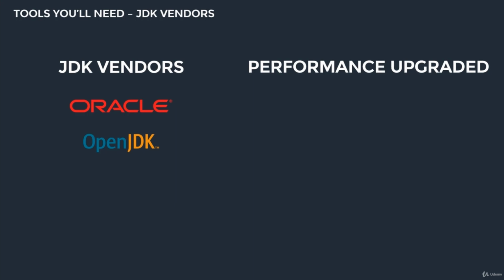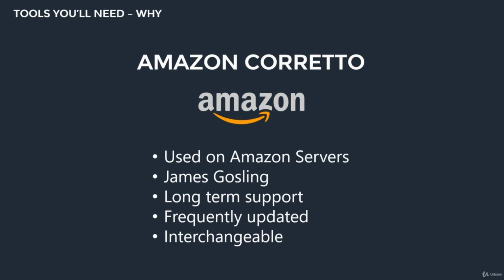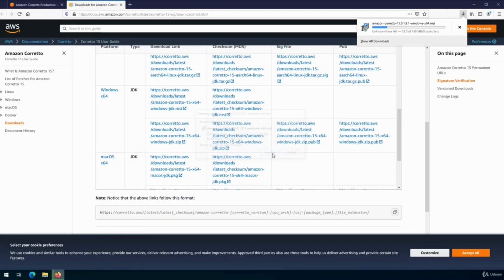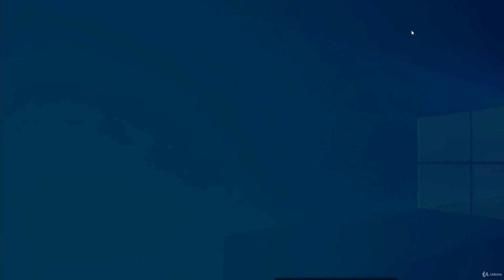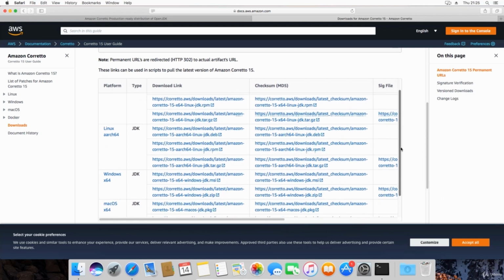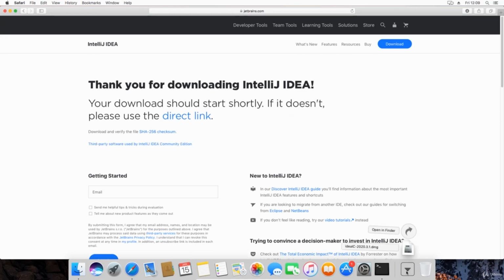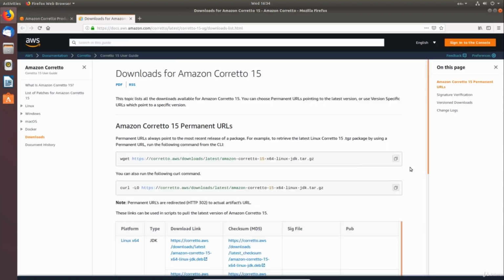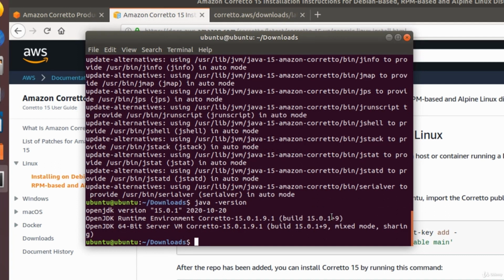Java Course with Practical Examples for Absolute Beginners | Udemy Leaked Course | Part 2 | Beginner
Links- (Please Refer The Video For Links)

Part 3 is not uploaded yet. . . .

Udemy Leaked Course!